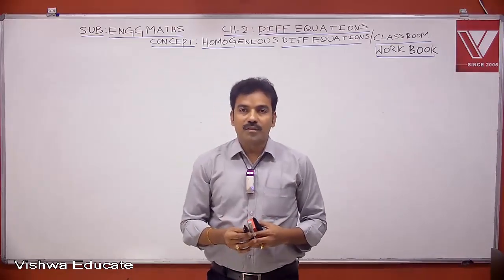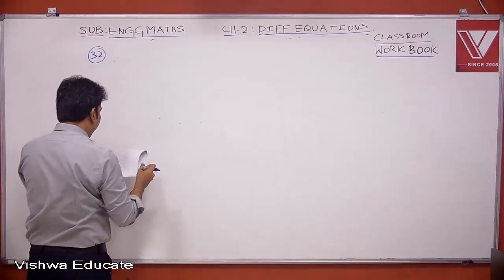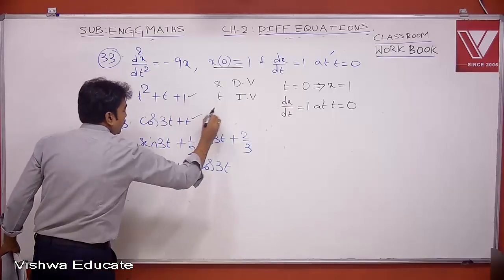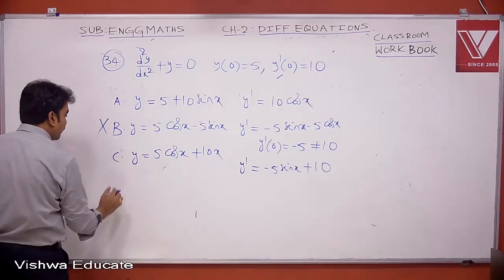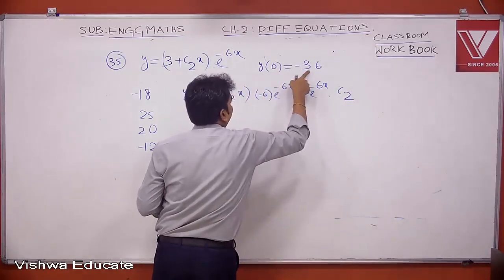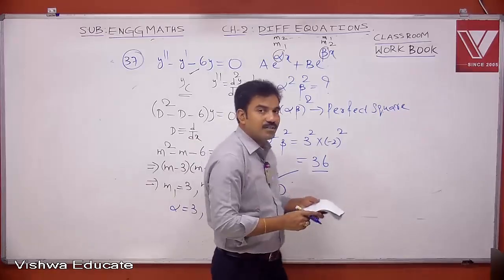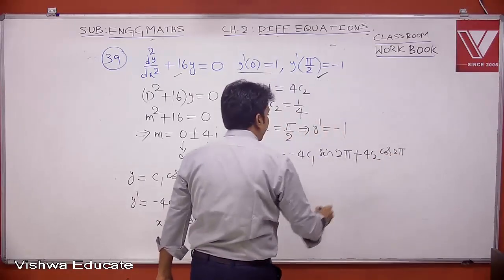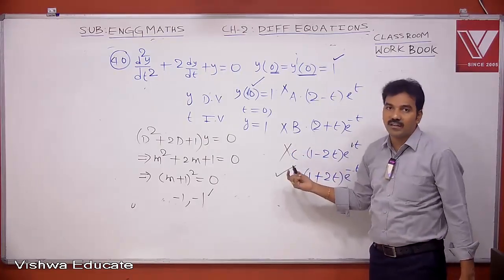GATE 2026 | Engineering Mathematics | Classroom Workbook 6 | Prof. Venkat Krishna